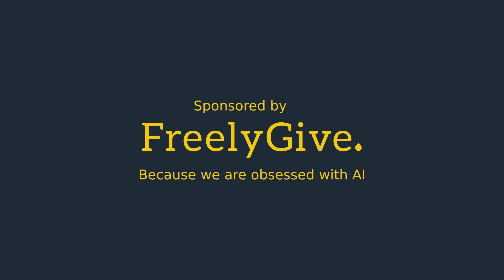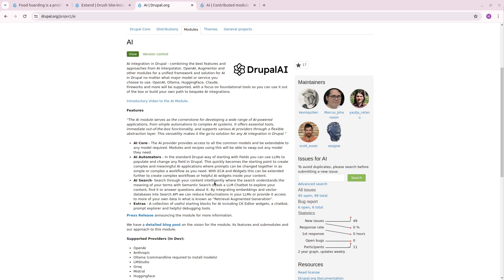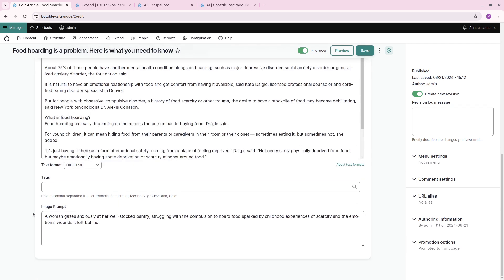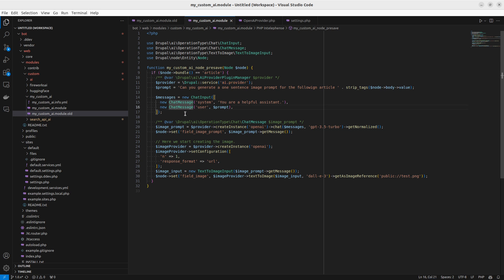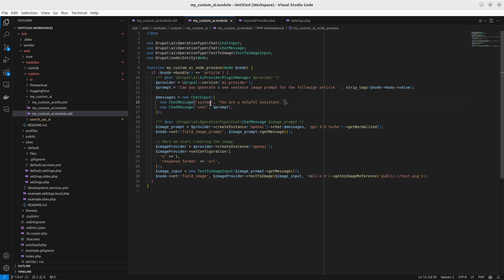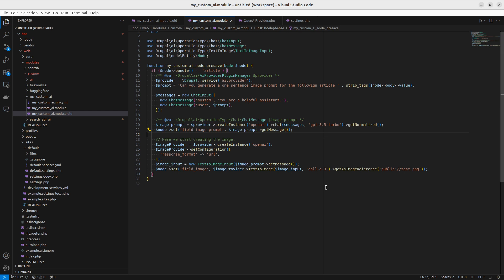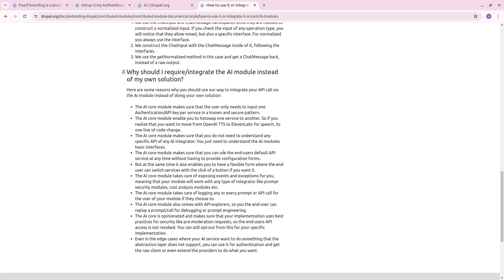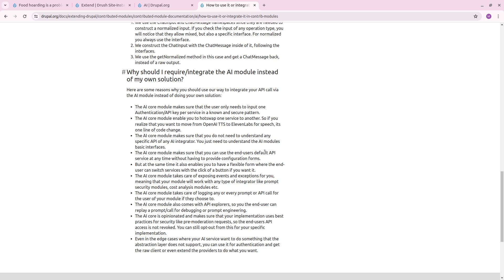Introducing the AI module - how to code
I will showcase a lot of videos about the AI module. In this first video we are showcasing why you should use the AI module as a foundation layer for your private or contributed modules.

This will make sure to help you with getting access to clients, switching providers, setting up the providers and much much more.